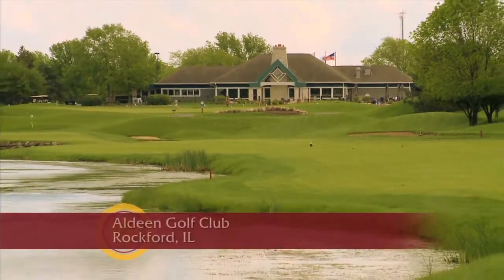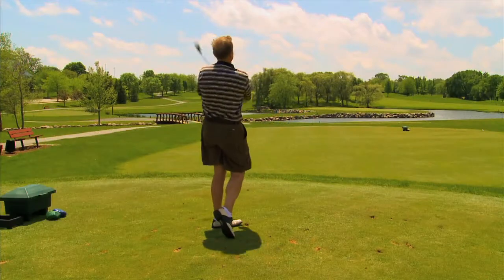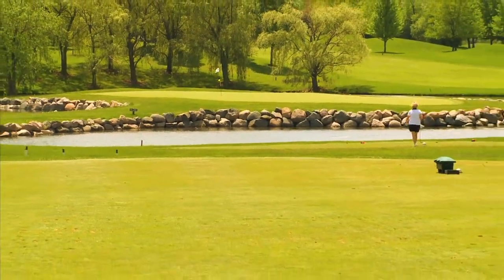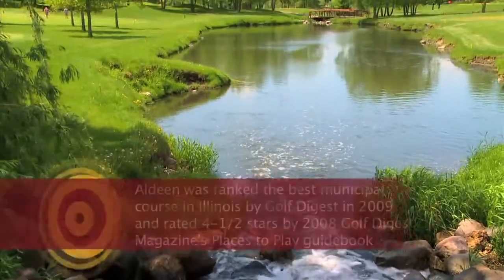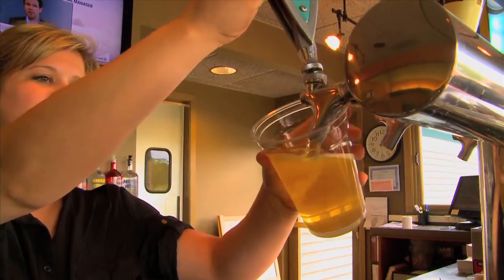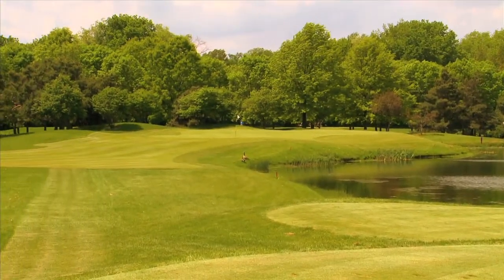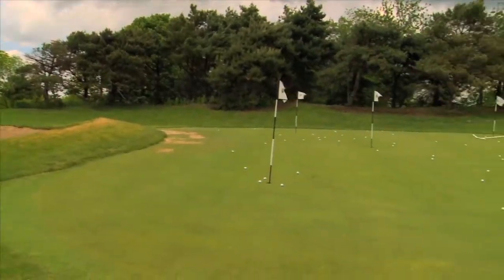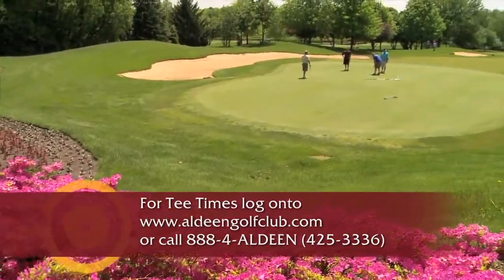Aldeen Golf Club - 2013 Profile